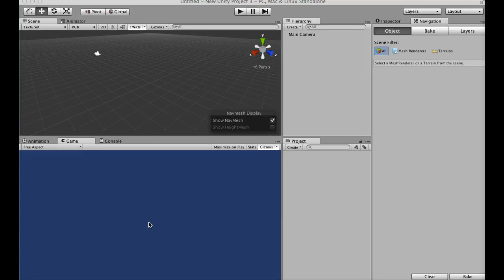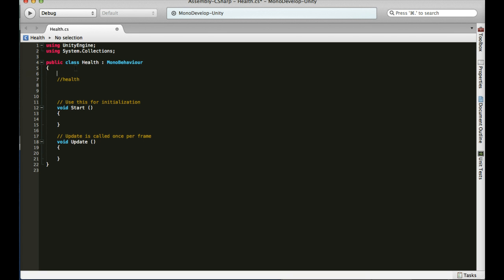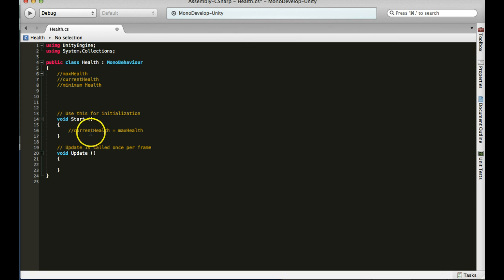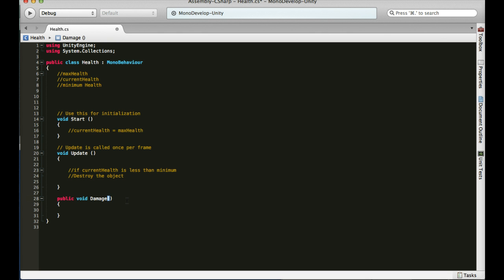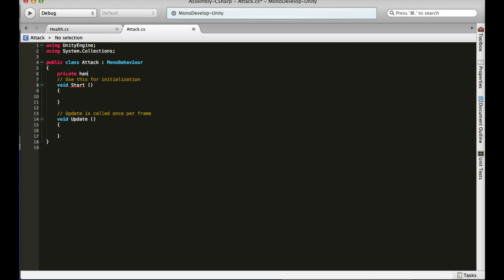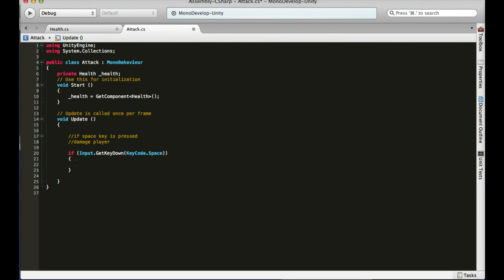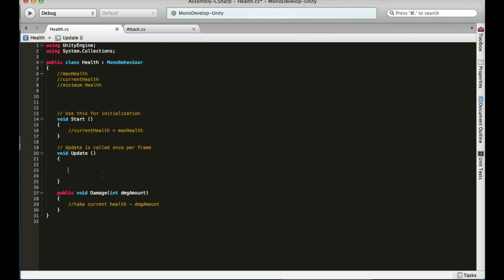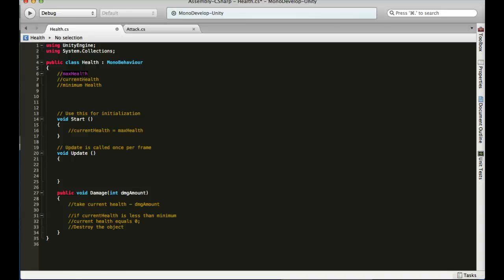Unity C# Basics - Part 9 - Universal Health System